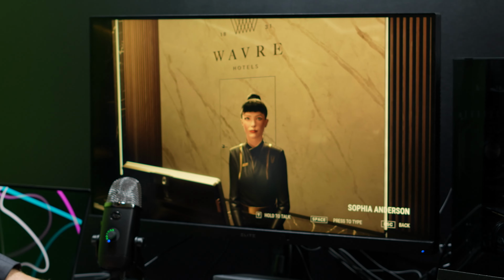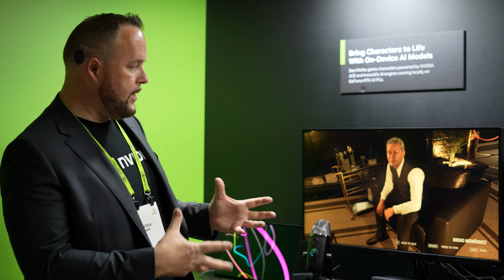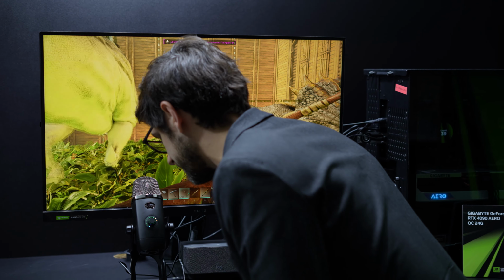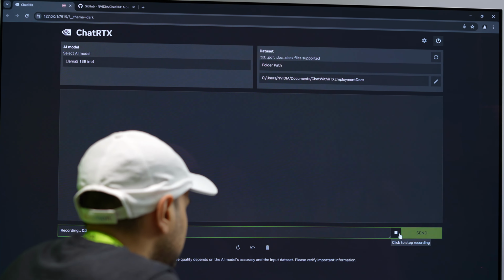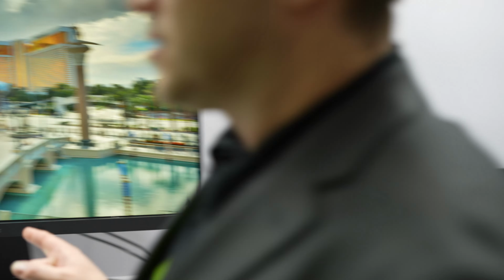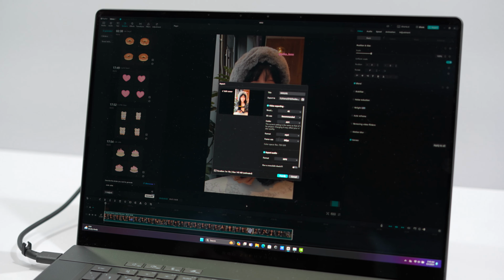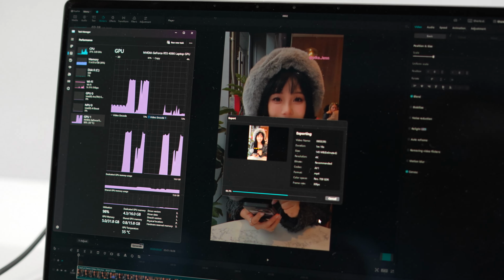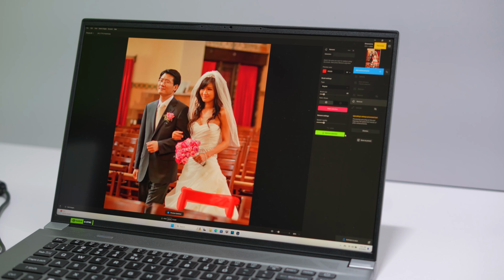10 Stunning Demos From Nvidia's Computex Suite